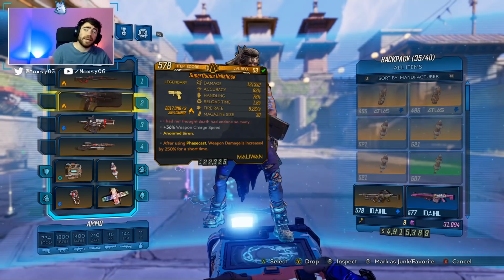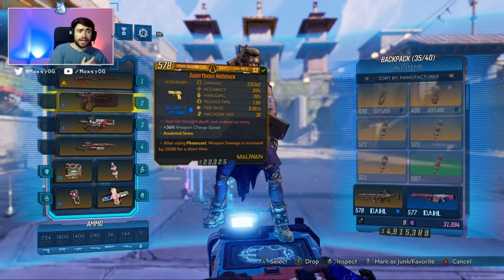THE HELLSHOCK GOT BUFFED! BEST PISTOL IN BORDERLANDS 3 // Borderlands 3 Legendary Weapon Review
Okay like clickbait aside, genuinely the best pistol in the game right now. This weapon shreds just about anything and is super easy to get from Gigamind.